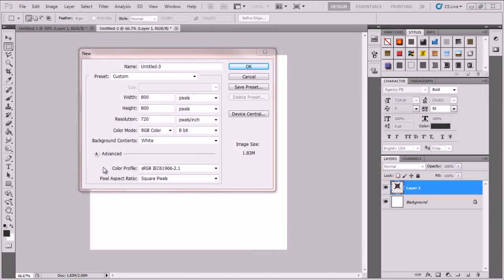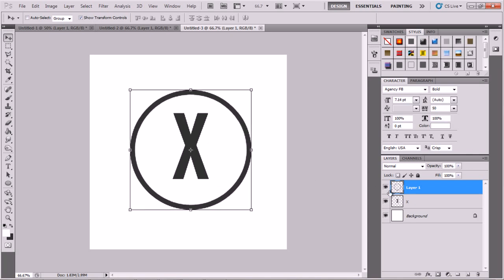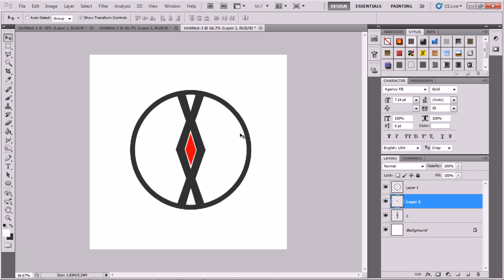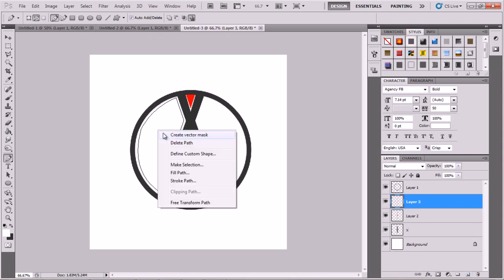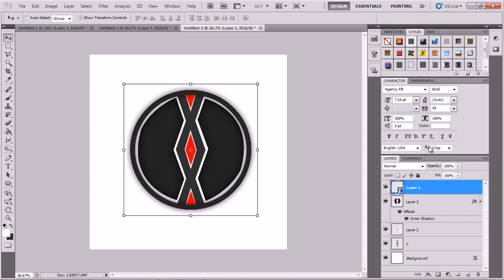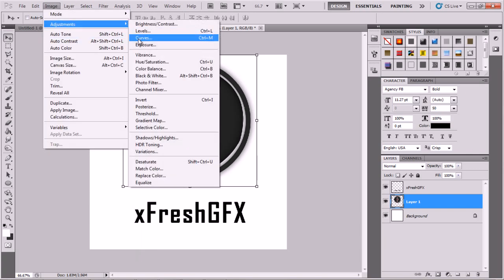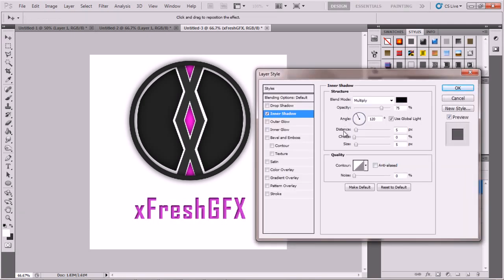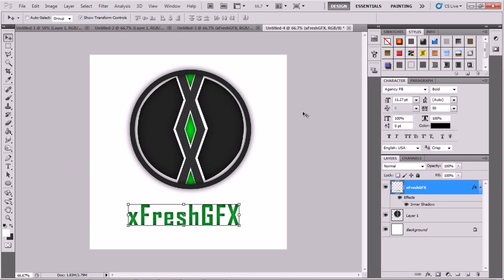Photoshop Tutorial | How To Create Clan Avatars/Logos | xFreshGFX - YBAS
Just a quick tutorial for all you clan owners out there that want to change your logo colous and dont know how. Enjoy

YBAS - Youtubers big and small!